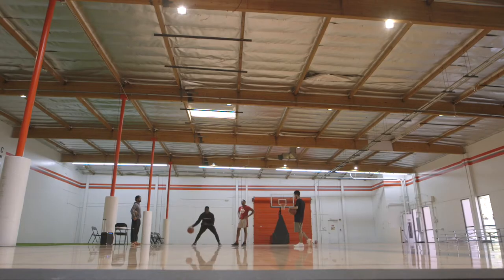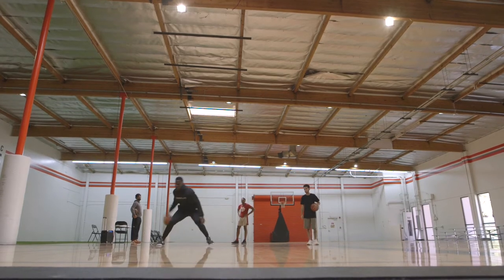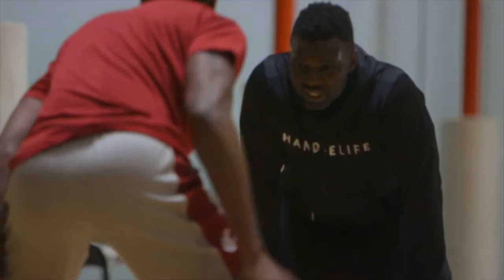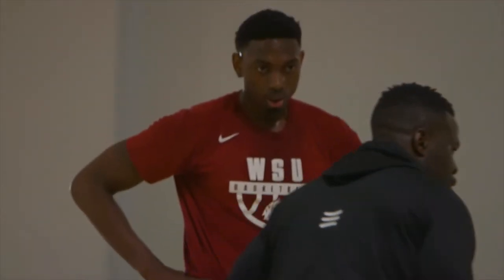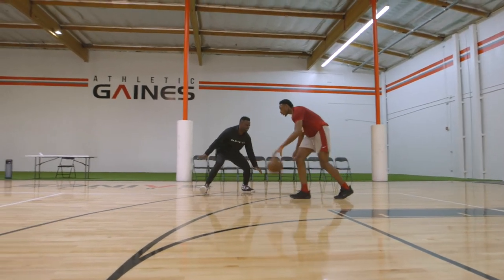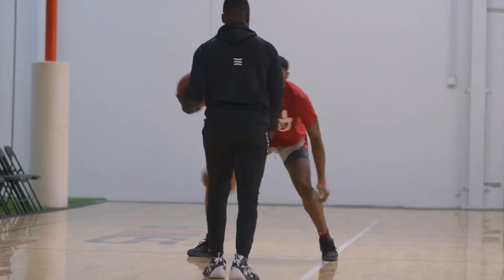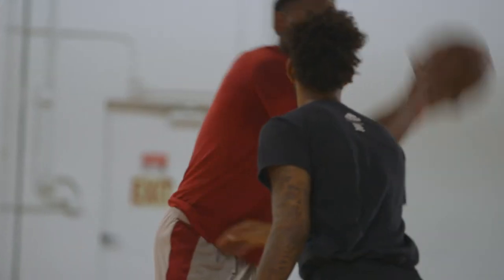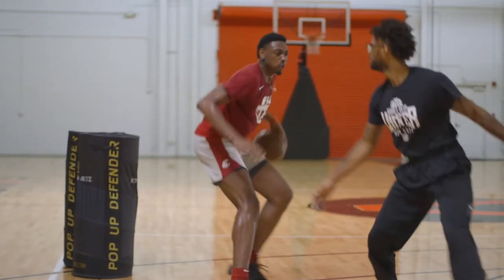HANDLE LIFE SESSIONS - BONUS EPISODE w ROBERT FRANKS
Robert Franks (Washington St) working out with NBA trainer, Dribble2Much.  This workout was from April 2018 during the Pre Draft period when college players can test the NBA draft system.

HANDLE LIFE SESSIONS  --  FULL SERIES